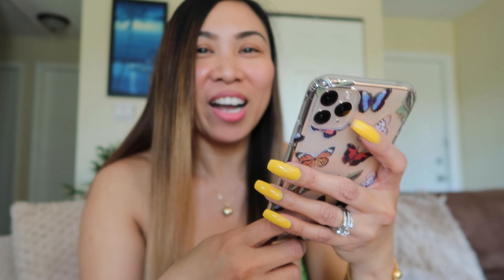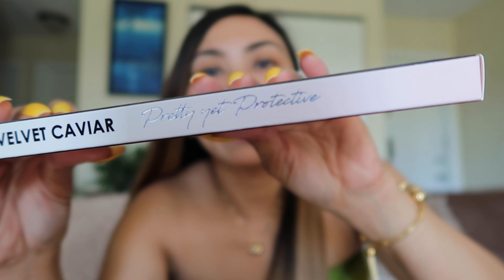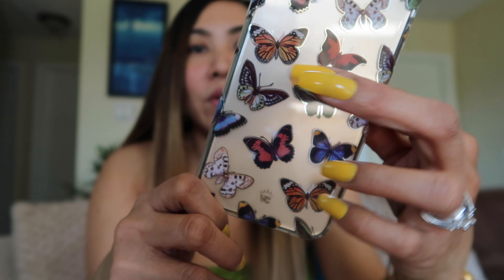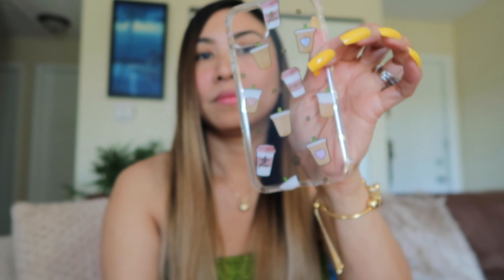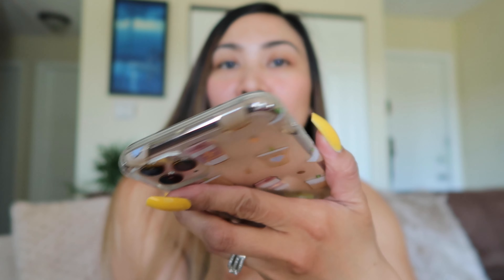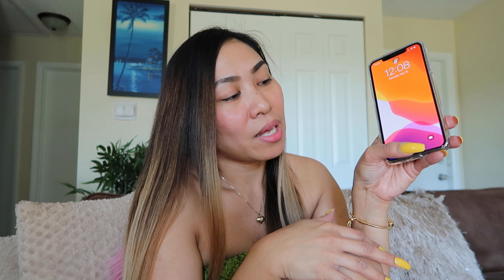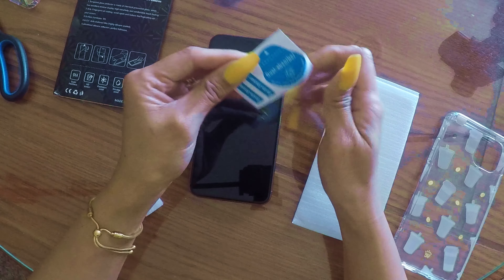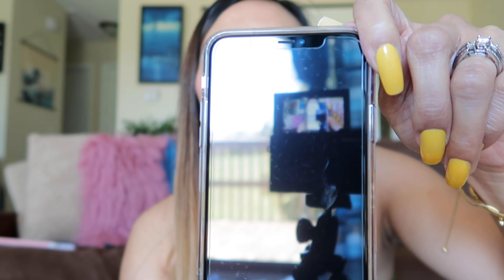🌼Velvet Caviar Iphone 11 Pro Max Case First Impression | Maureen Scott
Hey guys finally here is the Velvet Caviar video. Thanks to Julianis for suggesting this case. I love you guys enjoy!!!

Cases mentioned:
Vintage Butterfly iPhone Clear Case
Coffee First iPhone Clear Case
Apple Leather Case